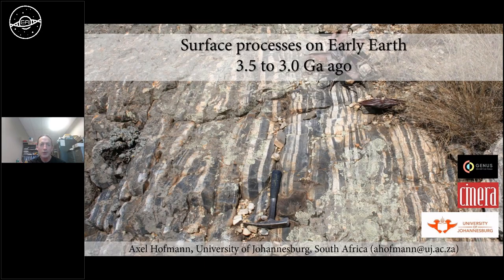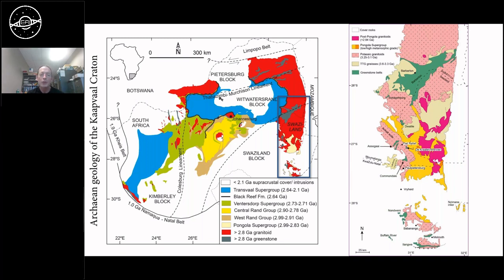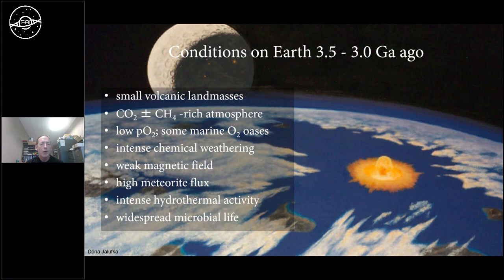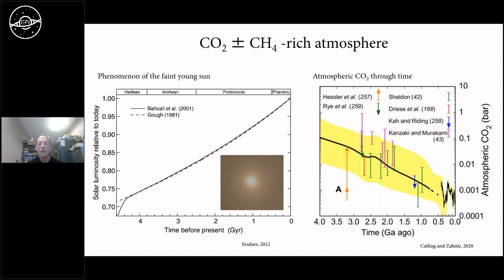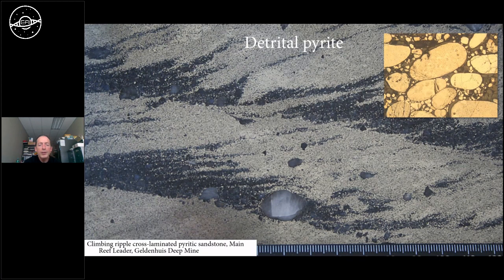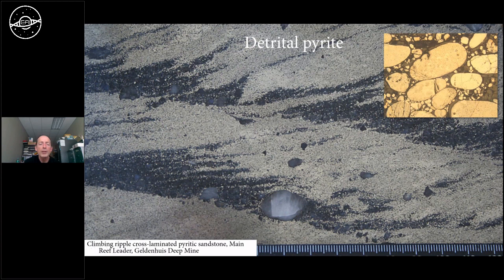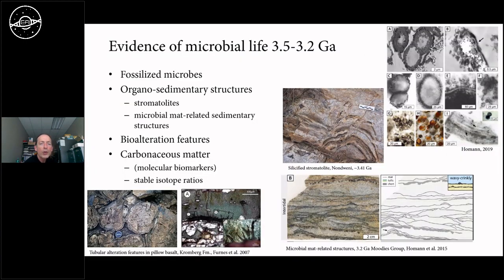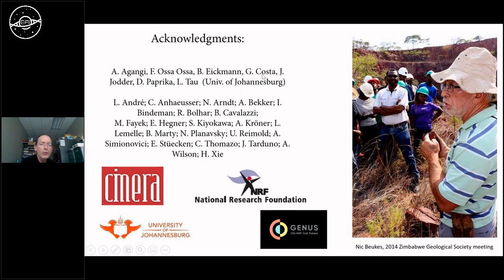EAI Seminars: Surface processes on Early Earth 3.5 to 3.0 Ga ago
Axel Hofmann, Department of Geology, University of Johannesburg, ZA
Tuesday 21 February 2023, 16:00 CET

During the early stages of its history, Earth was physically and chemically very different from today. The planetary interior was hotter and volcanic processes were widespread. Continents were still in the making, and small volcanic landmasses were free of vegetation and subject to intense chemical weathering. The oceans and atmosphere were largely anoxic. Large impacts occurred frequently. It was under such conditions that life emerged and evolved. The evolution of life led to changes in atmospheric/oceanic redox state and the advent of biologically-mediated surface processes. The aim of this talk is to explore the processes that operated on the Earth’s surface from its oldest volcanic and sedimentary record preserved in South Africa.